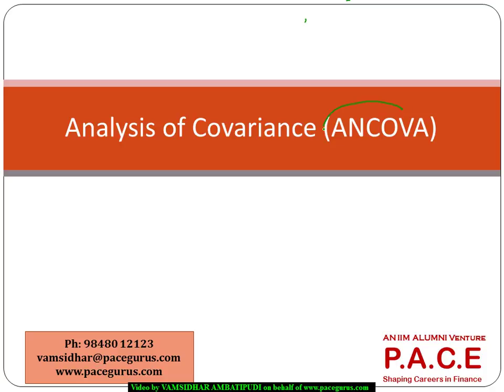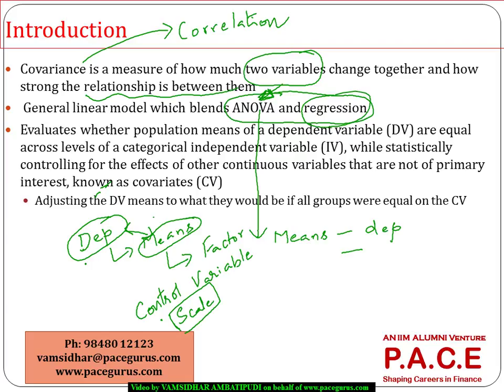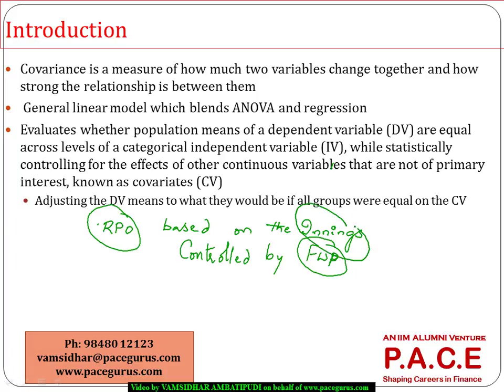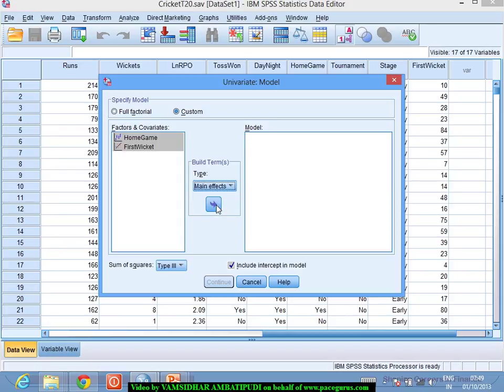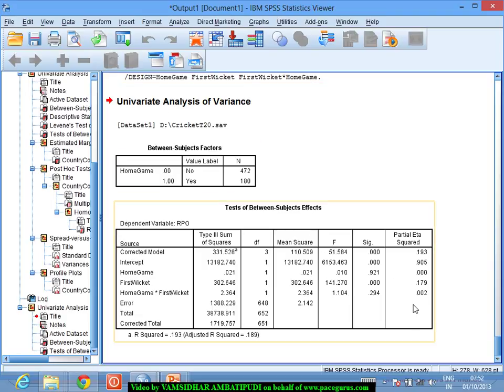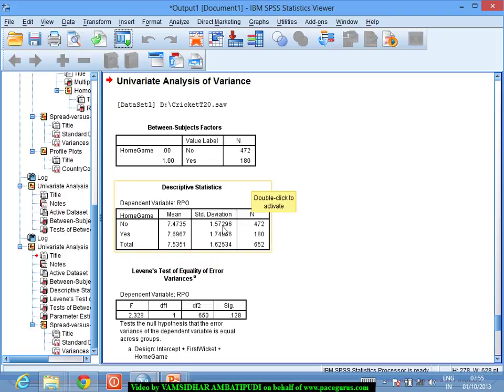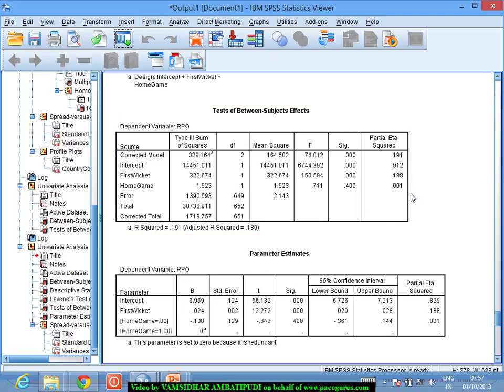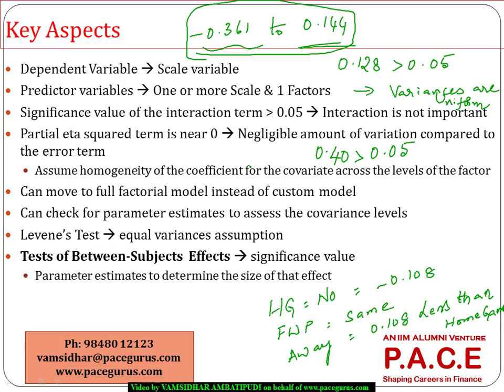Analysis of Covariance part 2 in SPSS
Analysis of Covariance part 2 in SPSS version 20 training by Vamsidhar Ambatipudi